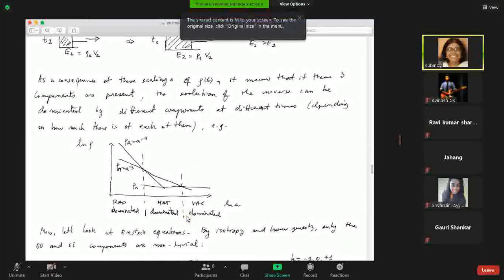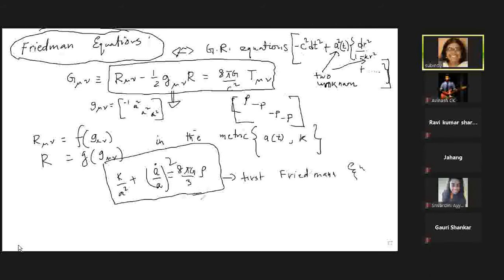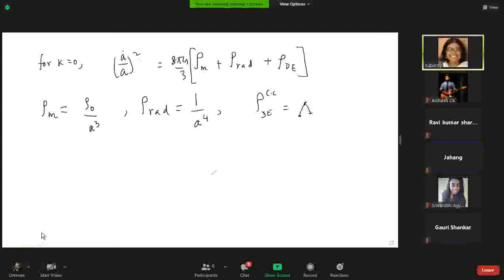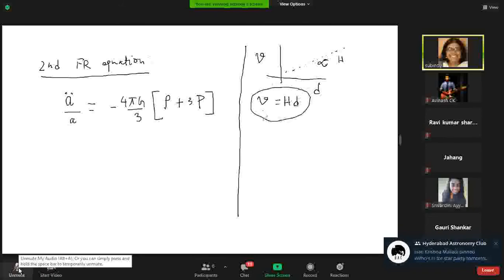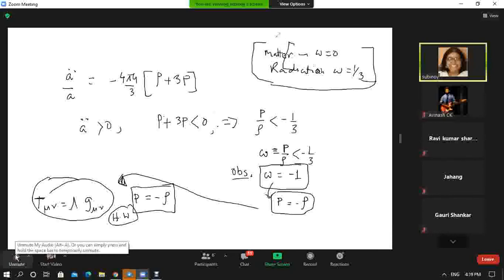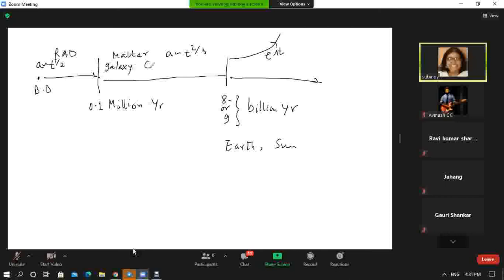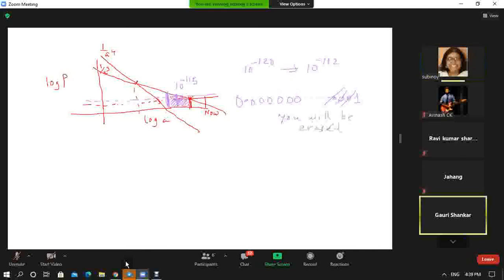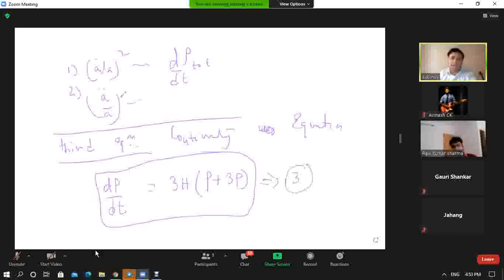Astrophysics III | Cosmology | Friedmann equations